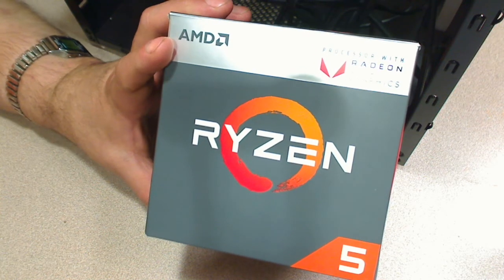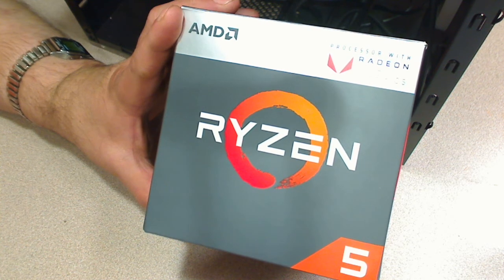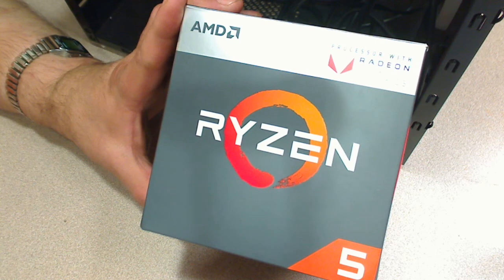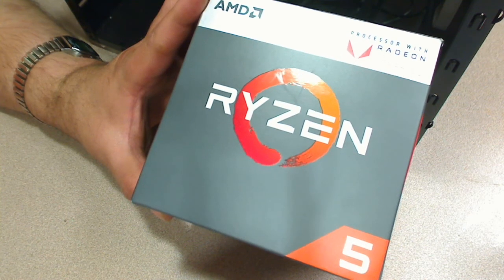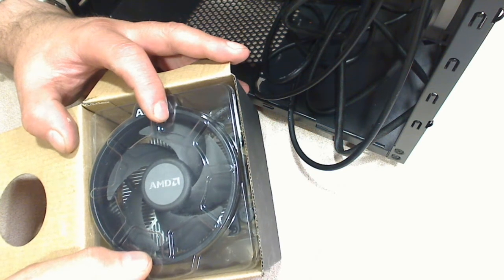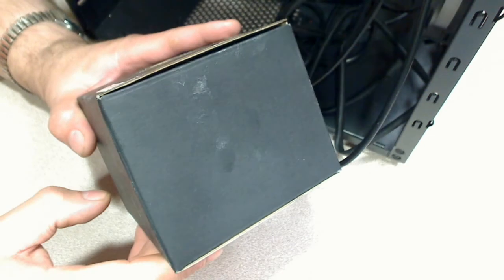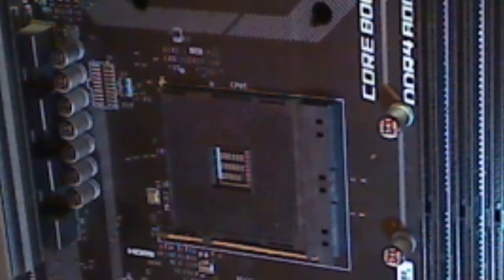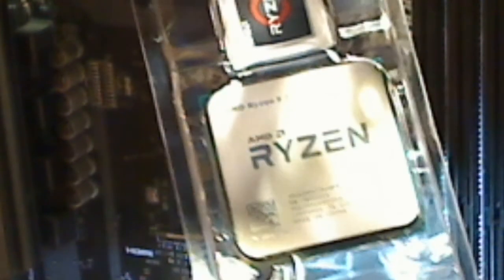Building the Puter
Installing the AMD Ryzen 2400G on the motherboard.